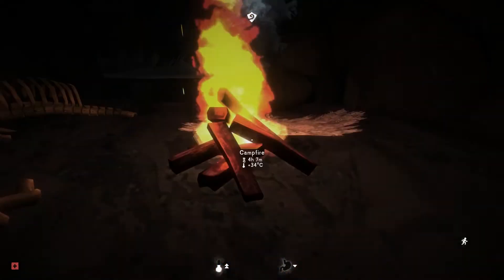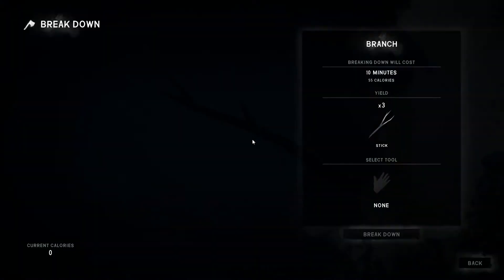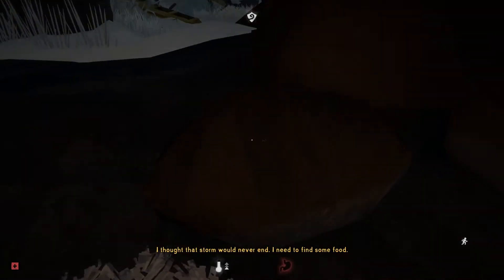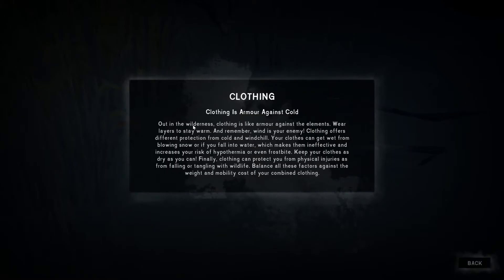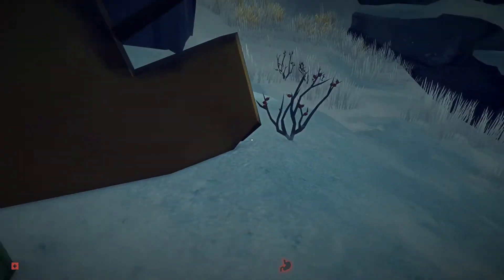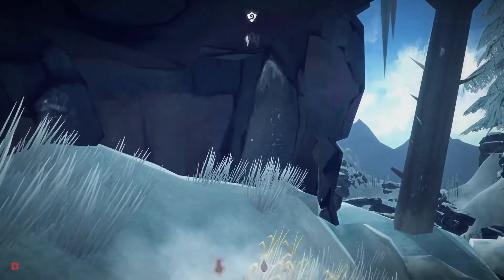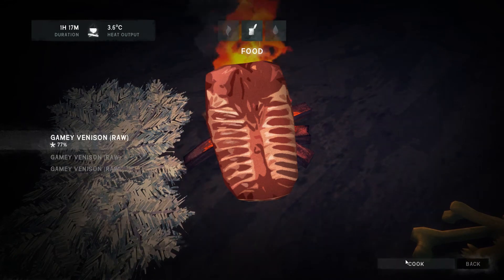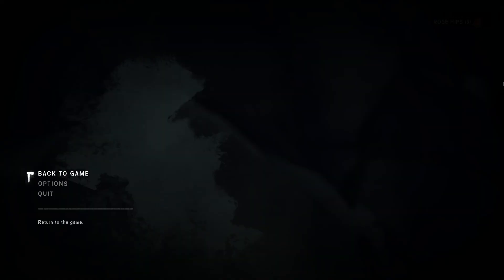Seven Day Series - The Long Dark | Day 2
The Seven Day Series is an idea I had to encompass Let's Play, Tutorial, Guide, First Look and Gameplay videos all into one as best I can ending with a mini round-up or review at the end. If you want more than 7 days, chuck me likes & comments so I know there is interest in these games.

Cheers, and hope you enjoyed!